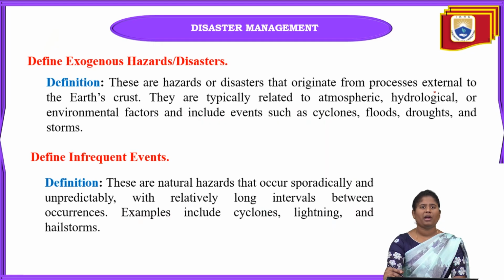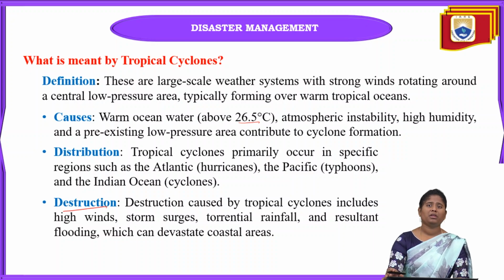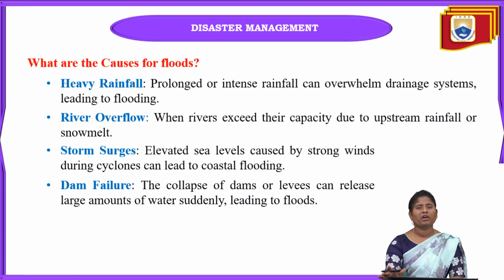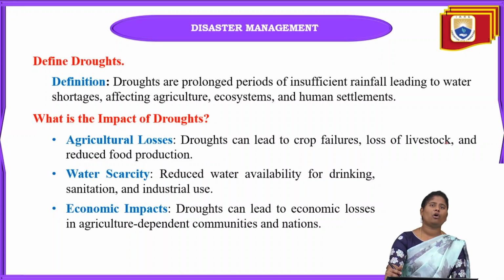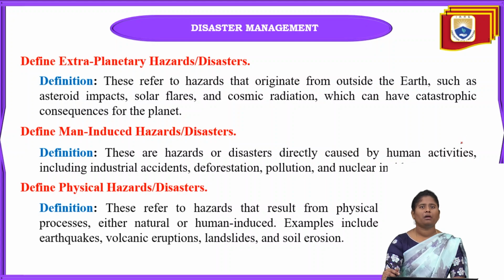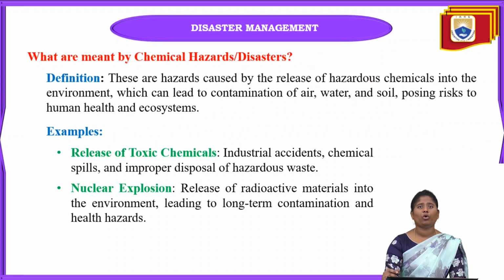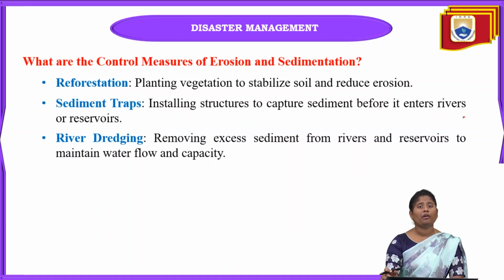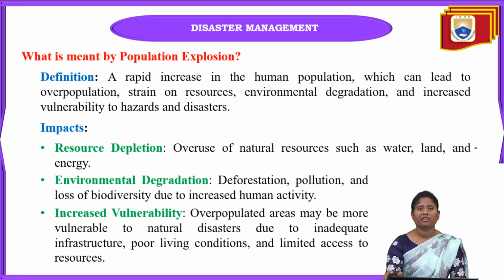Definition and Terminology on Exogenous Hazards by Ms. B Bhavani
Definition and Terminology on Exogenous Hazards by Ms. B Bhavani | IARE

Telangana, India.